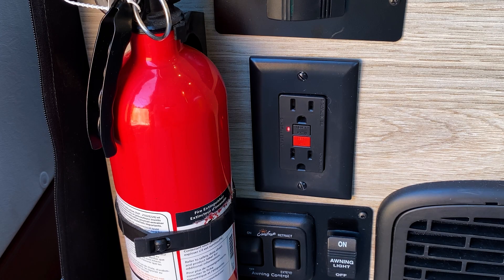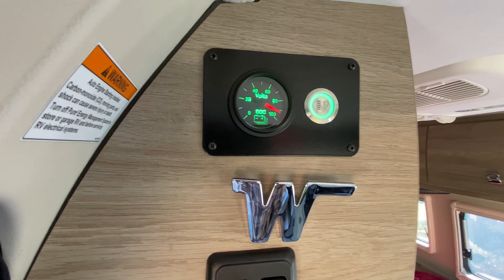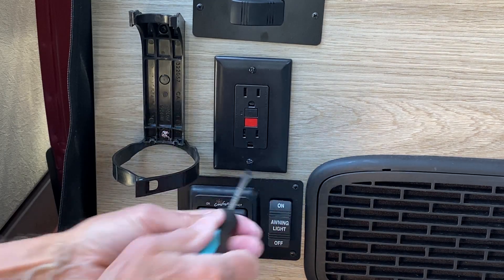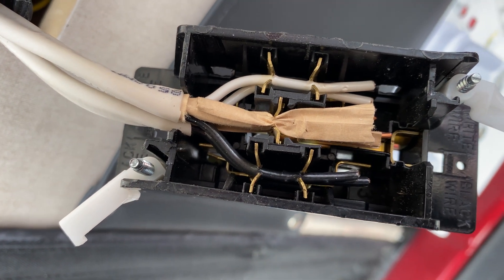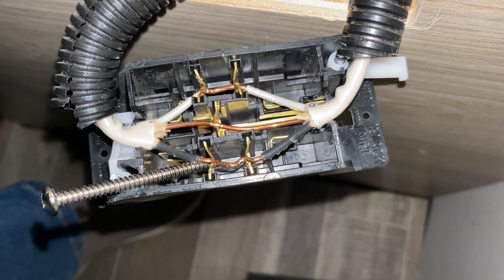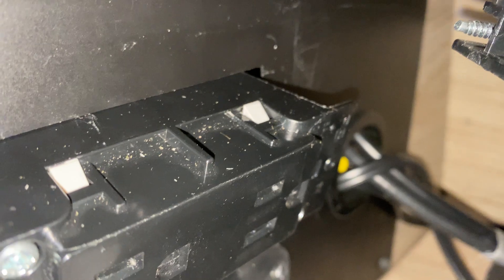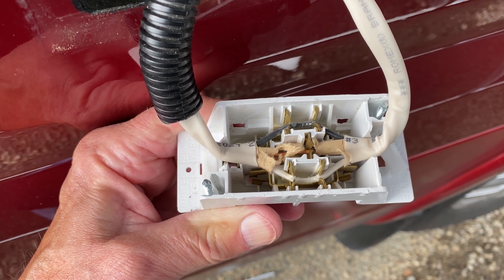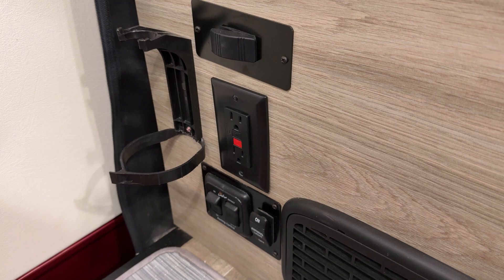GFCI Outlet Tripping in Winnebago Travato 59kl – My Solution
n this video, I show my troubleshooting efforts, over six months’ time, at locating and fixing the ground fault in the 120-vac circuit in our Travato so that we can use the many convenience outlets for household electrical items like a coffee maker, TV and soundbar, and chargers for battery-powered devices. As you will see in this video, there is a gremlin somewhere in the AC circuit. Just when I think that I have found and fixed the issue, the GFCI outlet trips again! So frustrating! I did figure out a workaround, and that is to remove the load side wires from the single GFCI outlet thus isolating any potential ground fault down the daisy-chain of outlets. This results in a single functioning GFCI-protected 120-vac outlet inside our Travato. That’s a huge improvement over running an extension through a cracked window. But I wasn’t liking the idea of running multiple extensions cords scattered about inside our cramped camper van, which could trip us as we squeeze past each other. So, I decided to thread a short extension cord through a cable access hole on the bottom of the cabinet that is setup with two duplex outlets for plugging in the TV, sound bar and other entertainment center equipment. This leave a single GFCI outlet for connecting our coffee maker, charging our iPhones, etc. This is adequate for our use, at least temporarily.

Background:
In a previous video I show the procedure for replacing the GFCI outlet in our 2022 Winnebago Travato 59kl with an identical OEM GFCI outlet. Unfortunately, this didn’t solve the tripping problem. Before giving up and taking my Travato to Eric’s RV Performance Center, I decided to remove the twist-on connector that connected three ground wires, and I found that one of the bare wires was about a quarter of an inch longer than the other two. This was likely preventing the connector from being fully twisted on to secure the connection of all three wires. I simply repositioned the wires to be approximately the same length and twisted on the connector as tight as I could. No more tripping!

For four camping trips we had no 110/120 Volt AC power in our 2022 Winnebago Travato 59kl because the GFCI outlet would keep tripping. Whether or not we used the inverter or 30-amp shore power, in a little more than three minutes the GFCI would trip, and all outlets would be dead. And there are 7 duplex AC outlets! Before taking our Travato to Eric’s RV for expensive electrical diagnostics and repair, I decided to do some troubleshooting and at least, eliminate the more obvious causes.